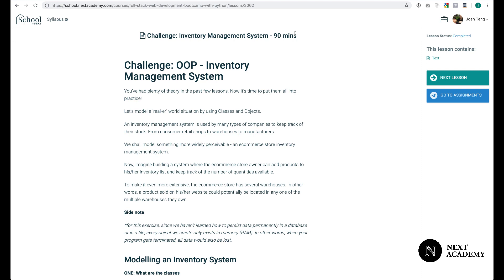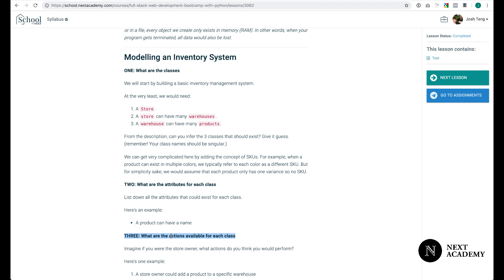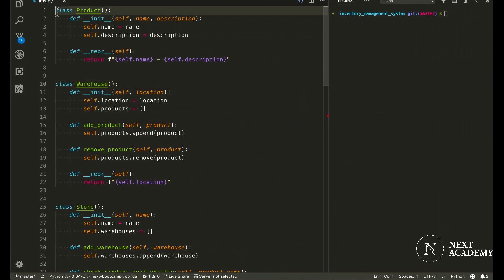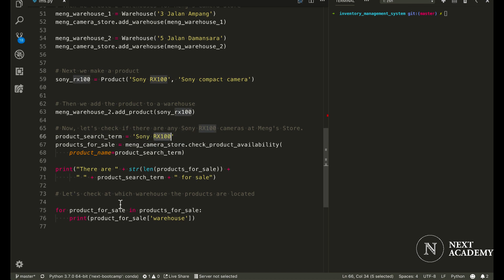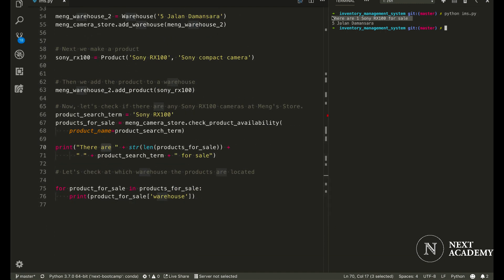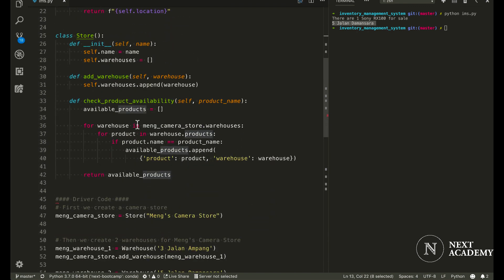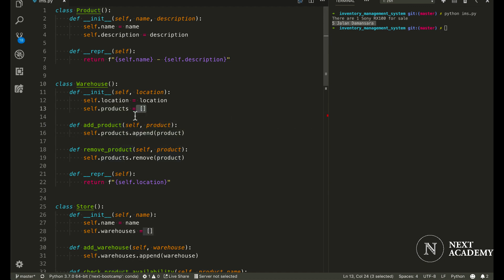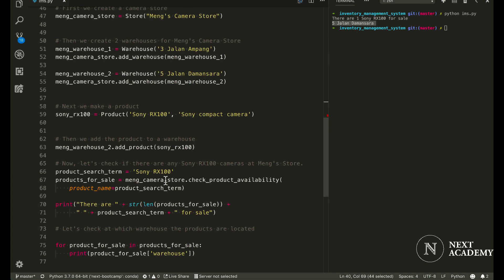Object Oriented Programming Challenge Solution Walkthrough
This is a possible solution walkthrough video for the first Object Oriented Programming Challenge in our Full-Stack Python Bootcamp.

At NEXT Academy bootcamp, we have 3 different sections:

1. Learn - to learn a particular concept
2. Exercises - to solidify understanding of concepts with code walkthroughs
3. Challenges - to apply learnings and come up with solutions (this lesson is a challenge)